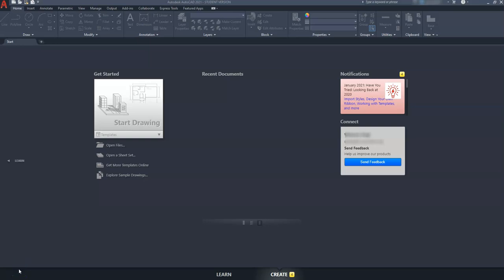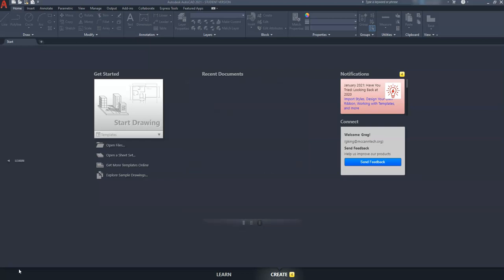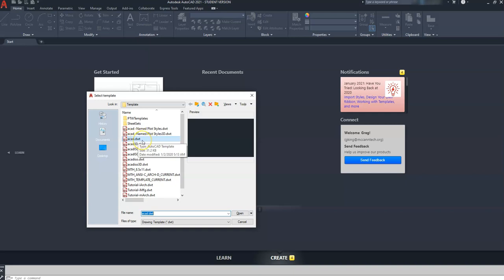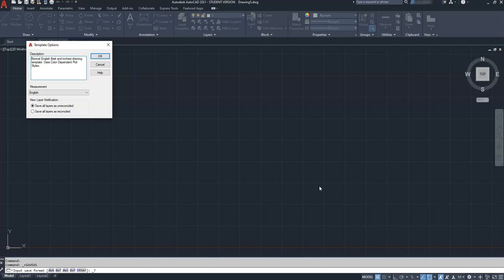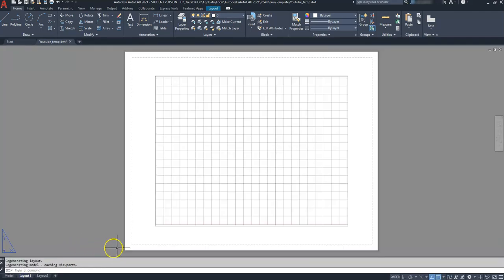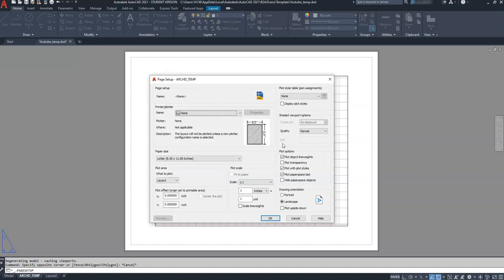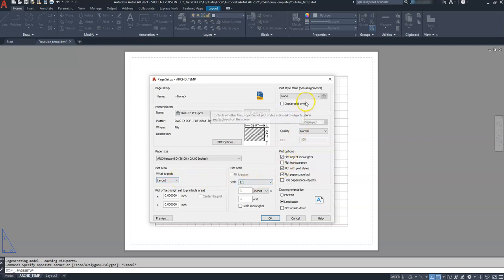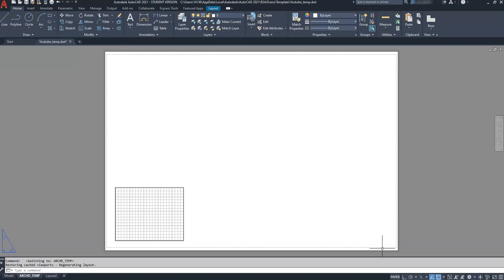AUTOCAD: MAKING A TEMPLATE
How to make a basic AutoCAD template.